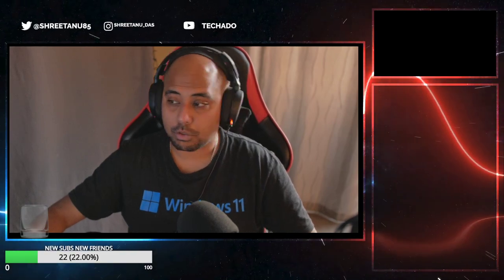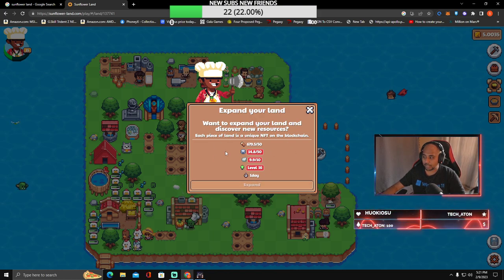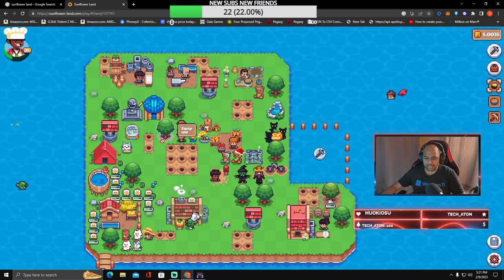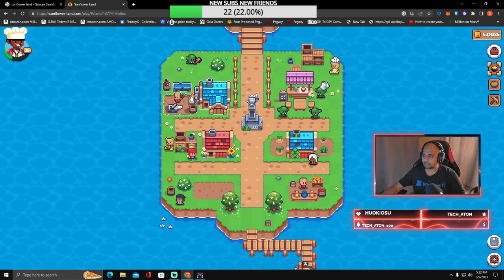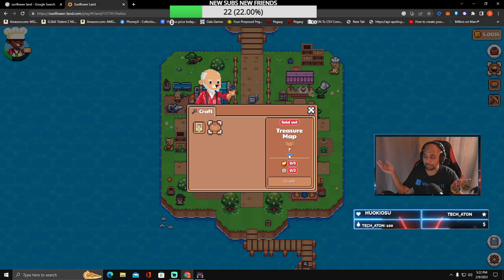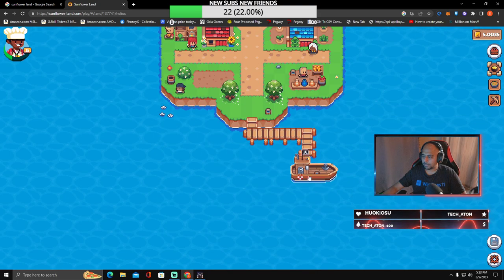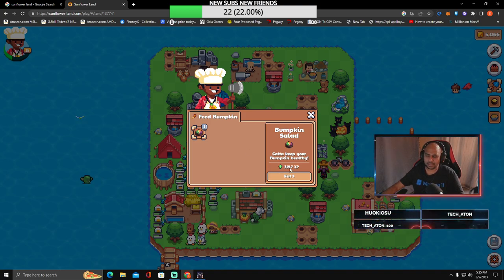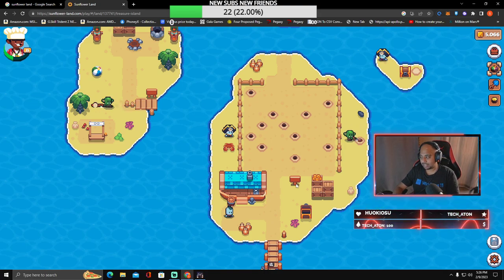Treasure island on Sunflower isles is amazing ! but why?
hi folks in this video we talk about treasure island in sunflower isles ,or sunflower land . check out this new rng model of the game where they are burning more sfl to keep the economy in check .i loved playing the treasure island for the last few days as we  found cakes , and if you had the treasure map things would have been easy, loved it !
SOCIALS
 PLEASE BE AWARE OF SCAMS AND FAKE LINKS FOR rebel bots